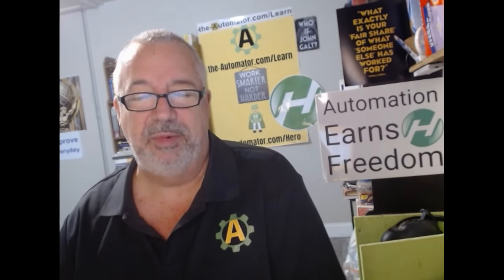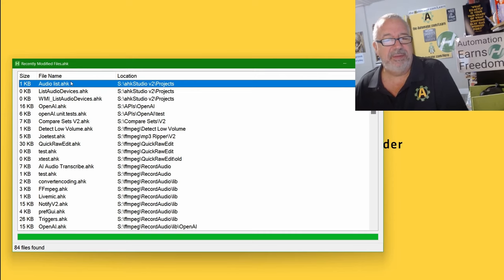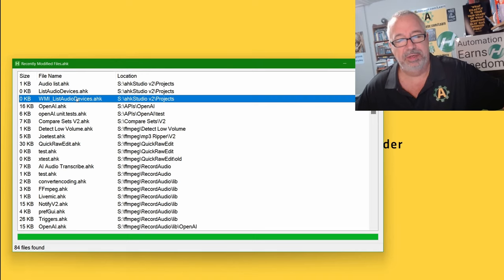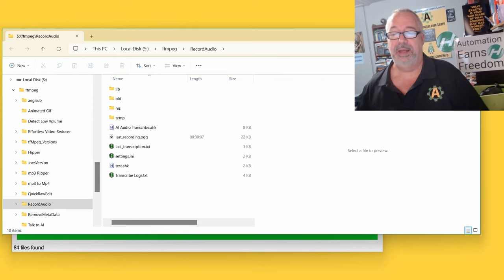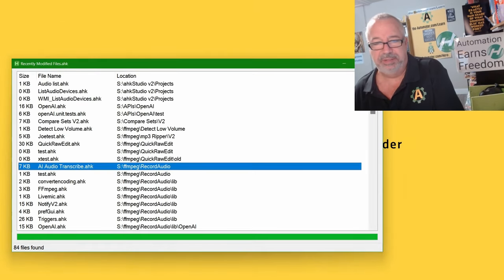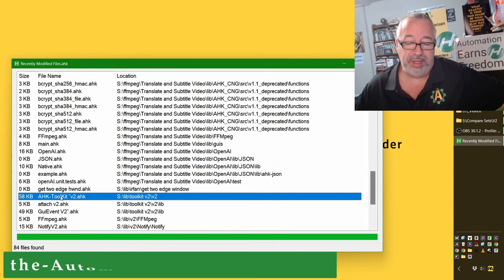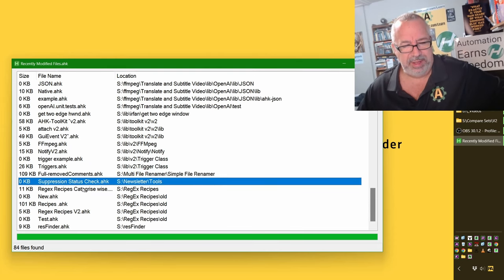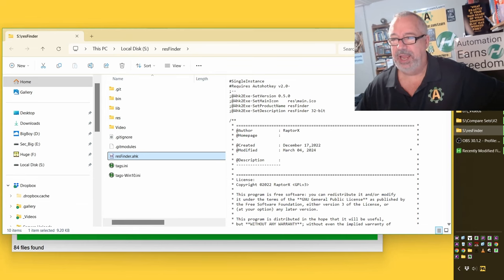What we automated with AutoHotkey #53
TLDR: The speaker shares various ways to automate computer tasks using AutoHotkey, FFMPeg, and other tools to save time and reduce errors.

1. 00:00 🤖 Automator shares the automation work done with AutoHotkey, including using FFMPeg and WMI to test and convert audio devices and system settings.

2. 01:29 🤖 We automated audio transcription using AutoHotkey for our open AI class/ChatGPT, with plans for further development.

3. 02:46 🤖 Automating computer tasks with AutoHotkey, including sending text to chat GPT and automating email replies.

4. 03:46 🤖 Automating tasks with AutoHotkey, FFMPeg, and hotkey preferences to make it easier to include and select triggers.

5. 05:11 🤖 Automating updates and settings with a script to save time and reduce programming errors.

6. 05:55 🤖 Converting video to audio, translating transcriptions, and avoiding redundant transcription with hashing.

7. 07:10 🤖 We automated the process of getting SRT files instead of converting JSON to SRT and gave up on converting the toolkit to V2.

8. 07:51 🤖 The speaker discusses using the notify class, converting a file renamer script to V2, creating regular expression recipes, and updating the icon finder tool, and thanks viewers for watching and asks for likes.
 8.1 The speaker discusses the use of the notify class for notifications, the conversion of a file renamer script to V2, the creation of regular expression recipes, and updates to the icon finder tool.
 8.2 The speaker discusses their busy week and thanks viewers for watching, hoping to release more content soon and asking for likes if viewers learned something.